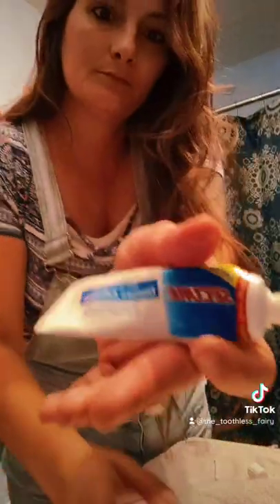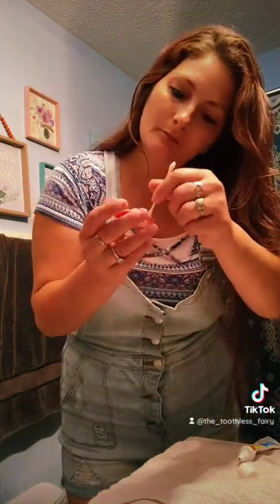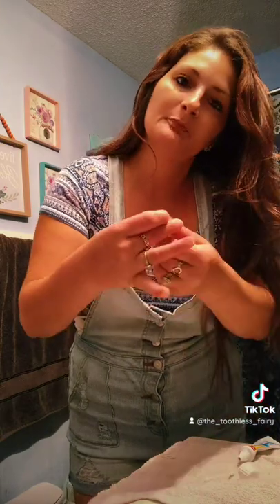glue in my dentures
(ASK ME ABOUT MY CODE 😁)

My name is Ashley and I'm 32 years old with full dentures. I'm documenting my journey on this "denture adventure" to share as a digital diary inclusive of my personal experiences for friends, family, and anyone else who wants to join in on the ride. Hopefully you can learn something from my videos, though if nothing else, have a laugh or two. After all, happiness is so important and smiling is a direct reflection of just that -happiness! 😁 Which is something I wish for everyone to have. Getting this new smile has been life changing for me. I hope to show you the ups and downs of this journey with dentures. I plan to be transparent in every way and will never tell you more than I know. Everything I mention in my videos is strictly my first hand account and is my OPINION! In no way do I claim to be an expert in the area of dentistry or dentures (Although I'm sure you can tell, I still had to say it).

Thanks so much for your constant love and support. I appreciate everyone that's joined to follow along on my adventures with the dentures.

Peace. Love. SMILES!

LINK TREE:

Linktr.ee/TheToothlessFairy